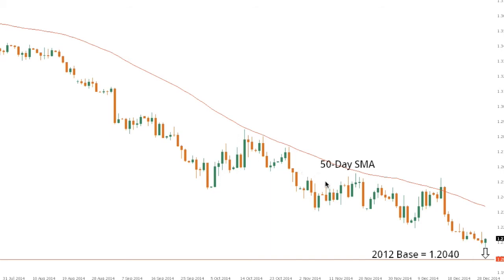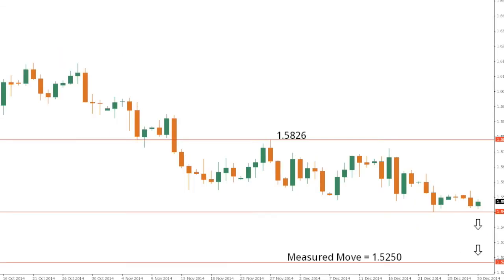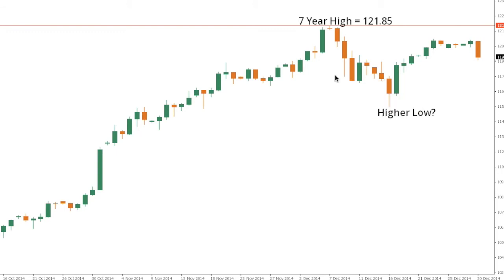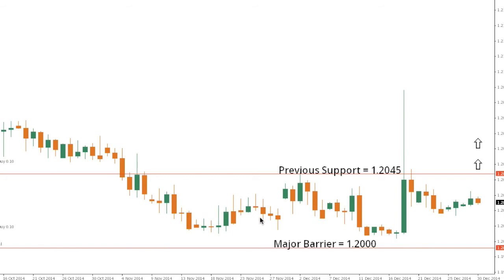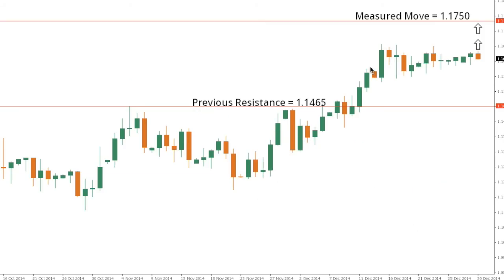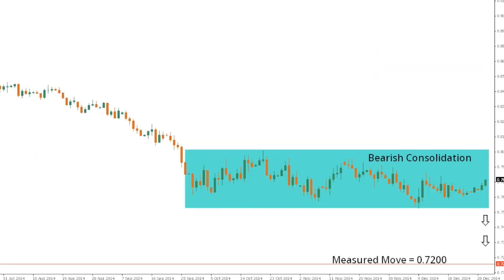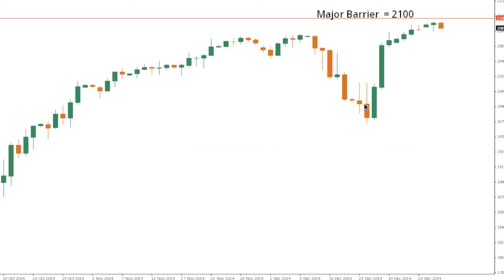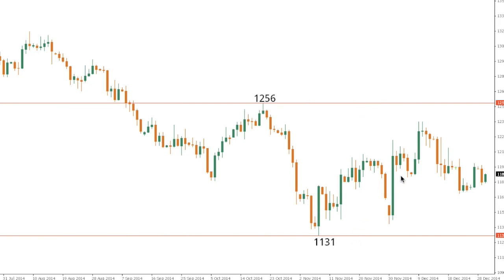LMAX Exchange Chart Talk - Tuesday, December 30, 2014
USDJPY correcting a bit. Euro bounces after fresh 2014 low.